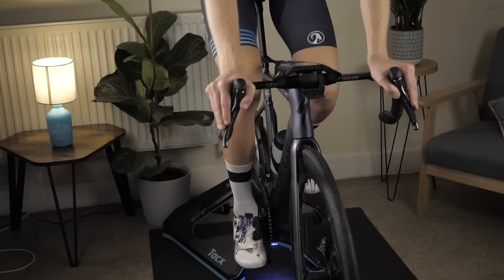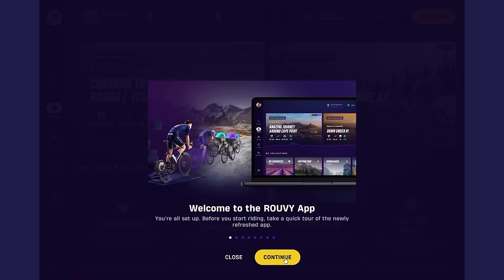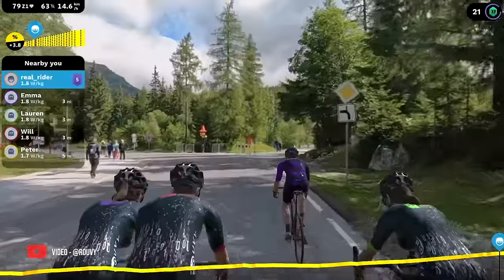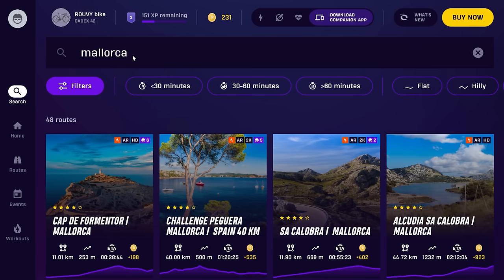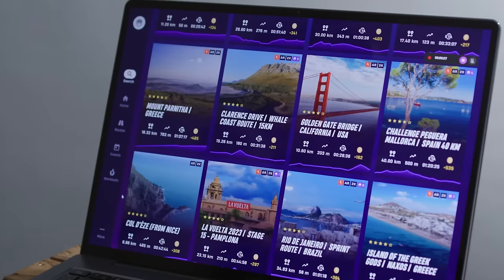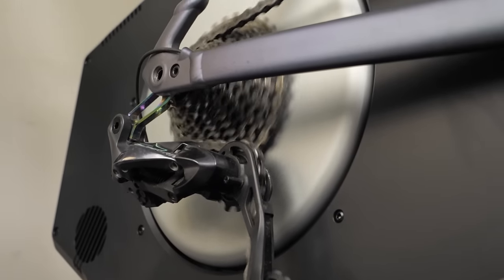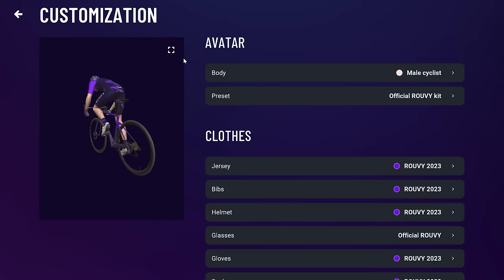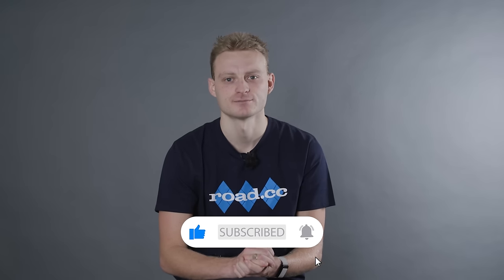Rouvy Has Reinvented Itself! We Take a Look At The Indoor Cycling App's BIG Changes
Rouvy - one of the most popular indoor cycling apps has a completely new look, AI and new routes! We take a look at what's changed in the complete overhaul of the Rouvy indoor cycling app.

(Must be redeemed before 31st January 2024)

Let us know which new feature you're most looking forwards to trying on Rouvy in the comments section below...

0:00 Introduction
(Video chapters)